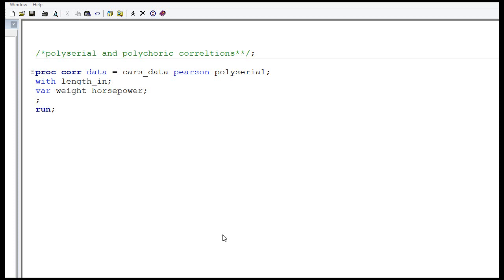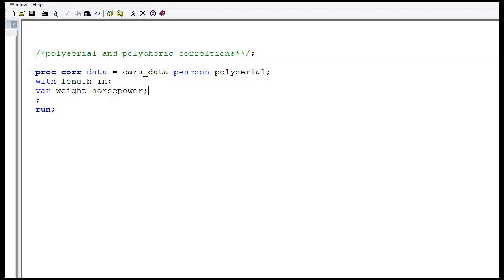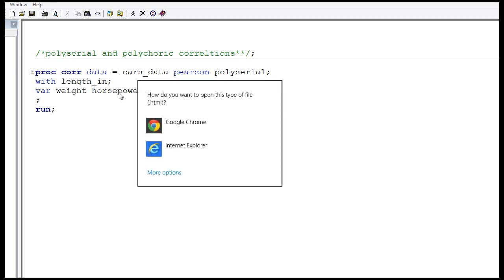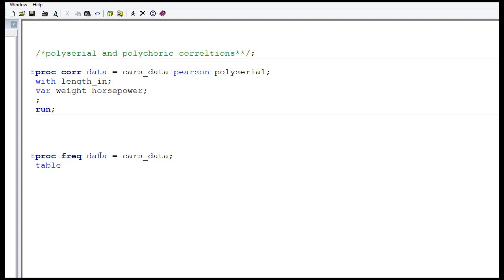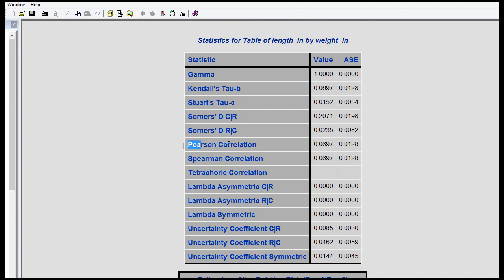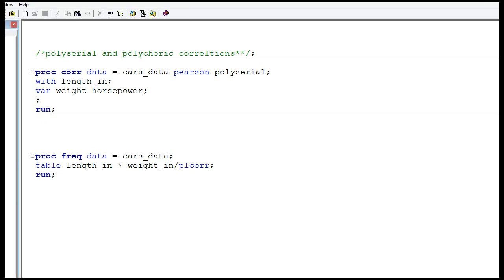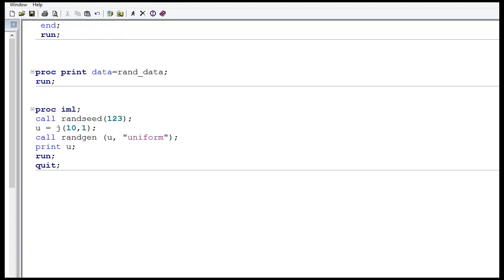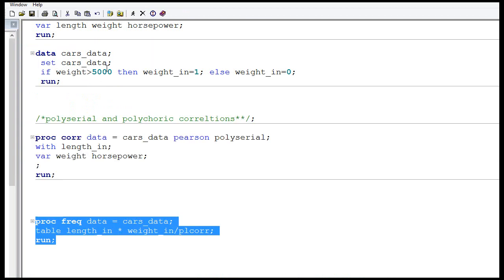Polyserial and Polychoric correlation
After watching this video you would have learnt how to compute correlation between a categorical and a continuous variable and between two categorical variables